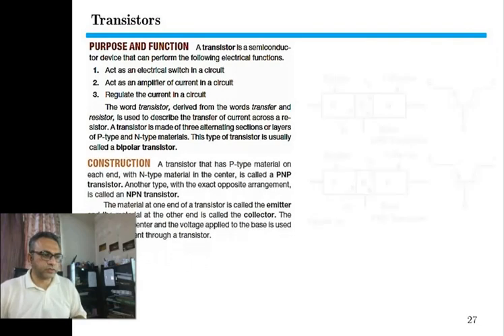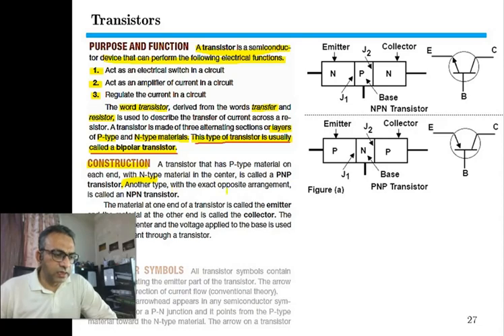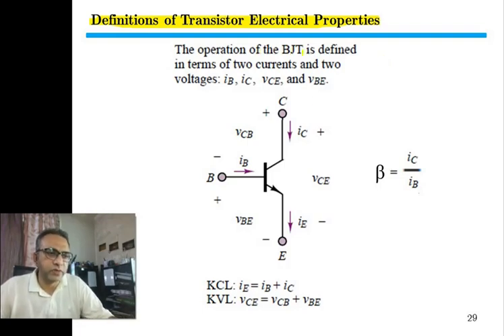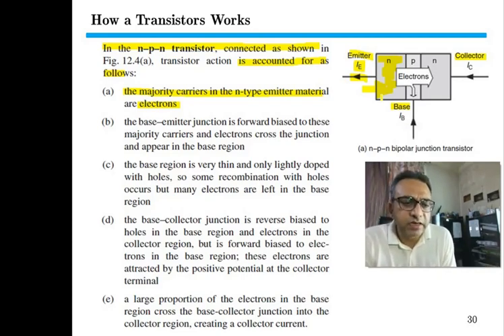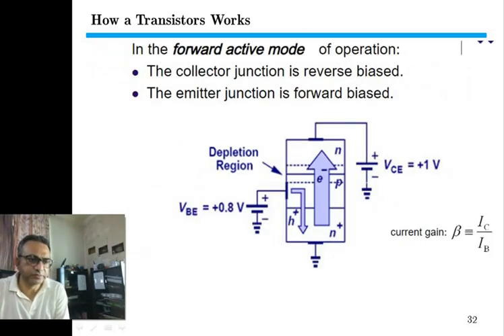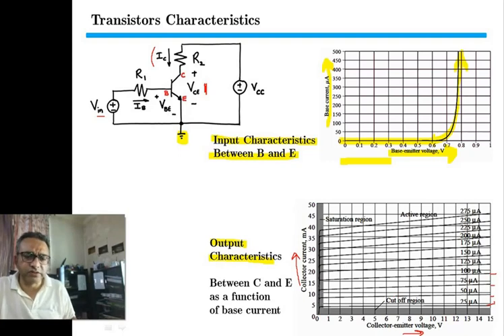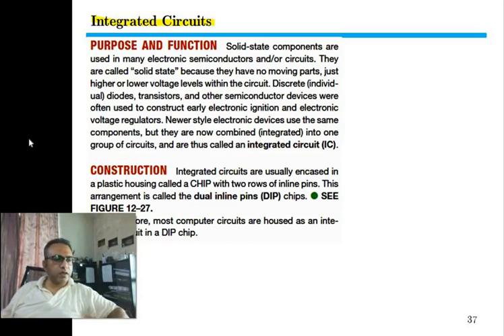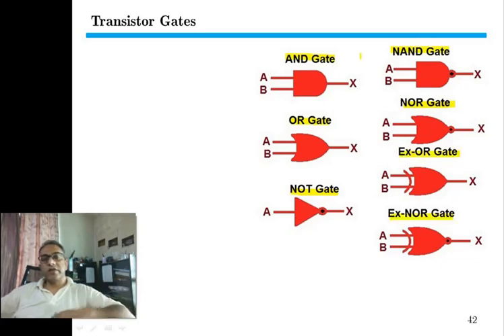Automotive Electronics--Electronics Fundamentals-Chapter-12-(Part 3 of 3 )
Electronics Fundamentals
Chapter-12-(Part 3 of 3)
Subject: Automotive Electronics
Automotive Engineering
BJT Transistors, Photo-transistors, Transistors Gates, Umar Shami,